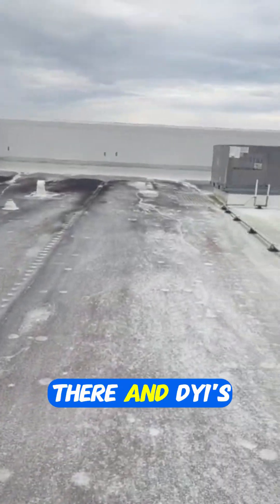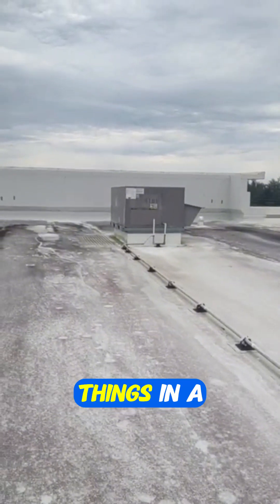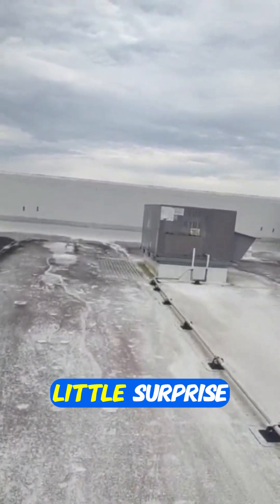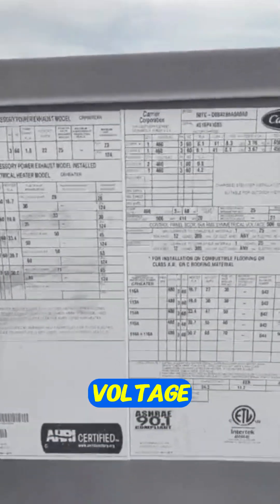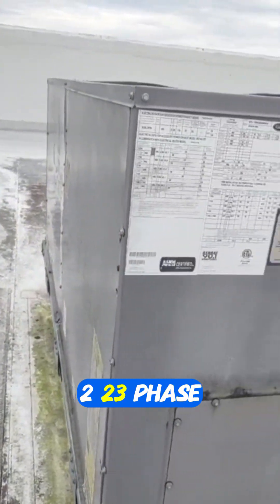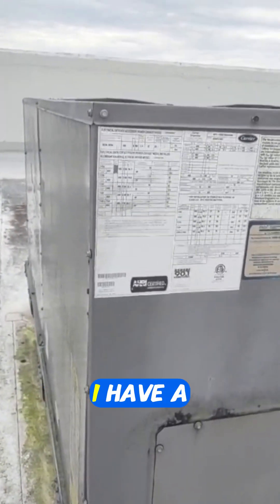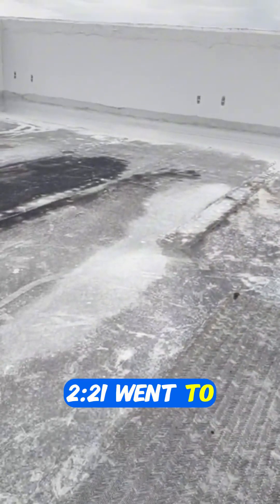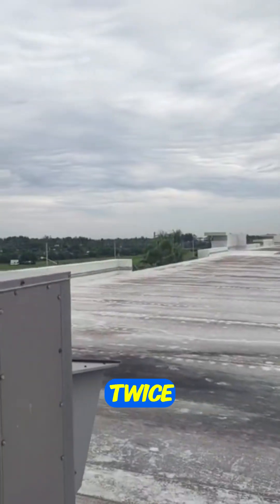Rookie Mistake Causes Rooftop AC To Burn Out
Ed from Pro Tech Air helps all newbie techs with a top tip on checking the voltage before replacing components in these big roof top units.